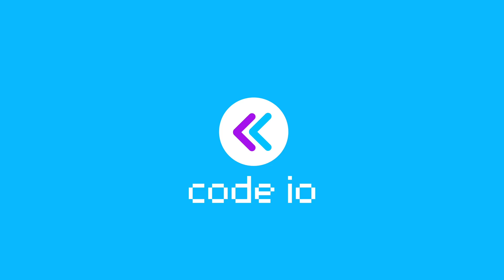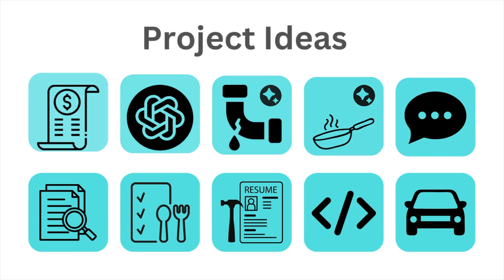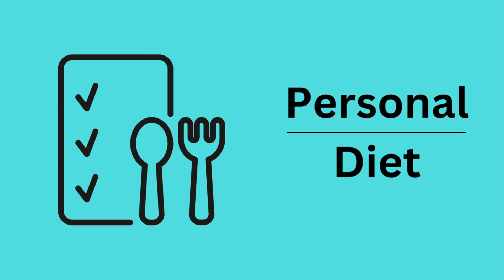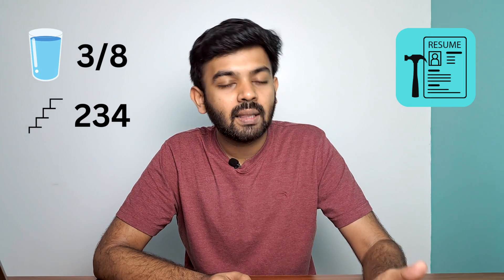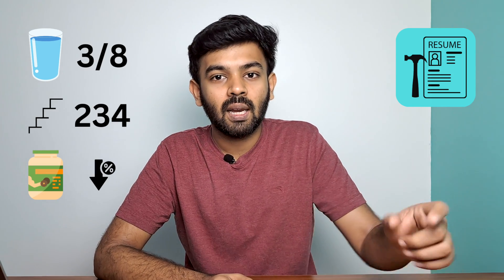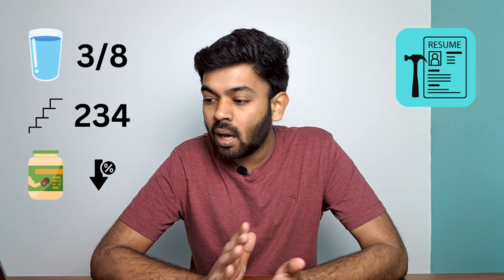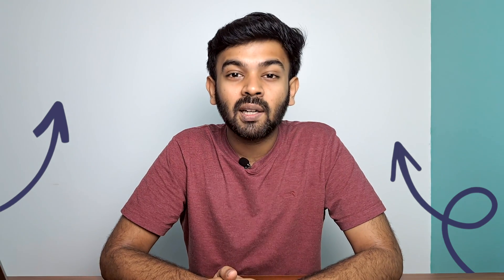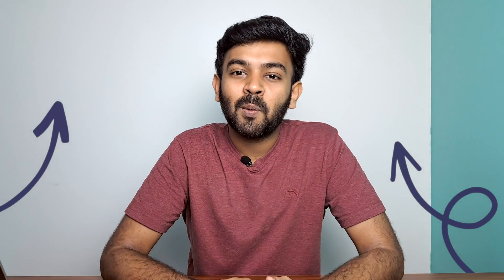Project Ideas for Final Year Students | Tamil | code io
Time Stamps
00:00 - Intro
00:06 - Pro Tip
00:24 - Expense Tracker
02:56 - Custom GPT
06:17 - Fix with AI
07:22 - Cook with AI
07:38 - Talk like anyone
08:43 - Research Summary
09:41 - Personal Diet
10:28 - Resume Builder
11:05 - Code Editor
12:54 - Autonomous Rover

In This video I have given 10 cool project Ideas for your college Final Year projects. Hope this is useful and comment if you want part 2 of this series.